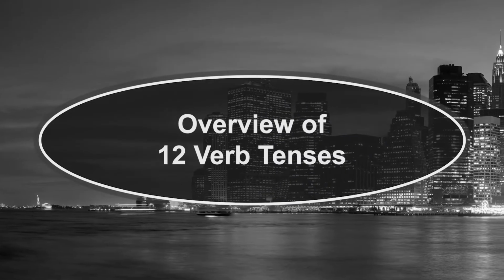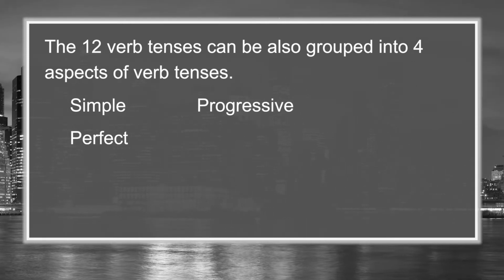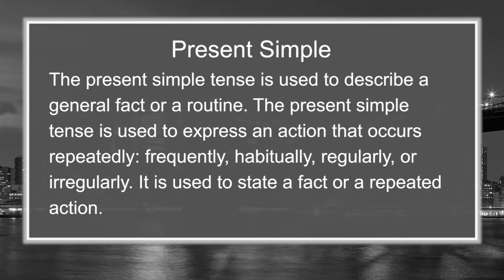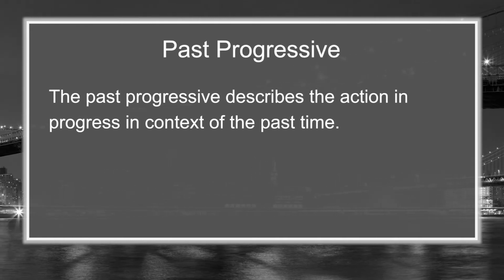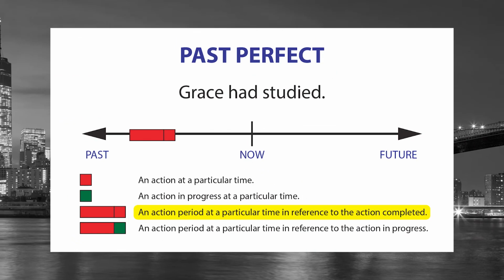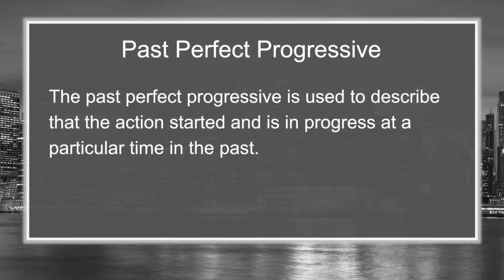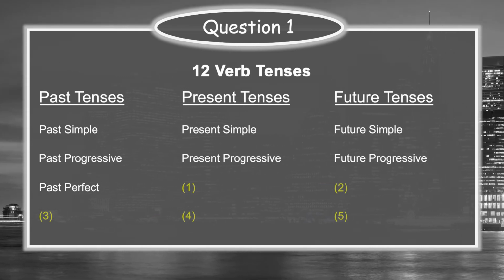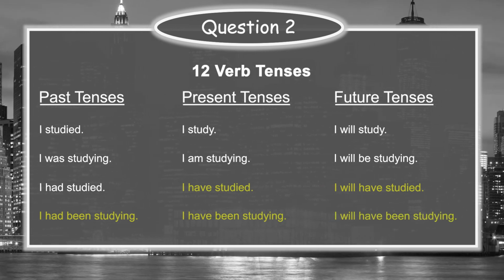12 Verb Tenses | American English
In English, there are 12 verb tenses. They can be grouped into 3 time frames: past, present, and future.

The past tenses are past simple, past progressive (continuous), past perfect, and past perfect progressive (continuous).

The present tenses are present simple, present progressive (continuous), present perfect, and present perfect progressive (continuous).

The future tenses are future simple, future progressive, future perfect, and future perfect progressive (continuous).

Generally, English teachers use progressive and continuous interchangeably. (Progressive = Continuous)

A working knowledge of frequently used idioms is essential, in order to naturally communicate with Americans.

The 12 verb tenses can be also grouped into 4 aspects of verb tenses: simple, progressive, perfect, and perfect progressive.

The aspects explain the state of action, further detailing about the action in reference to the time frame of the past, present or future.

The simple tenses are past simple, present simple, and future simple.
The progressive tenses are past progressive, present progressive, and future progressive.

The perfect tenses are past perfect, present perfect, and future perfect.
The perfect progressive tenses are past perfect progressive, present perfect progressive, and future perfect progressive.

Learn to speak English fluently with Poly Languages.